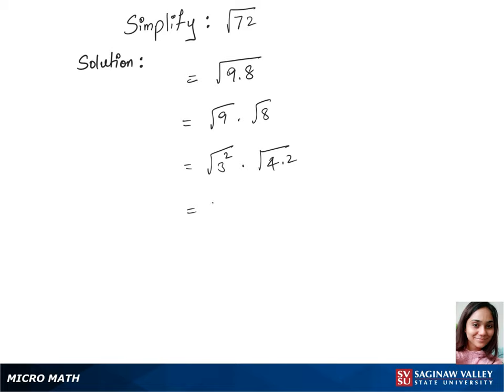Radicals: Simplify √(72)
Anusha from SVSU Micro Math helps you simplify an expression involving a radical, or root.  This problem involves a square root.

Problem: Simplify √(72)